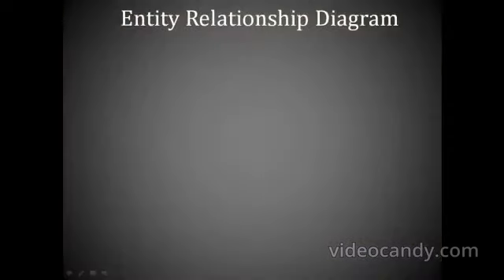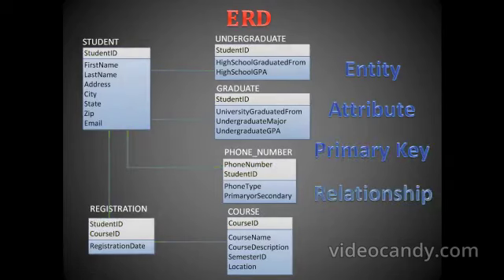Entity Relationship Diagram ERD Training 1